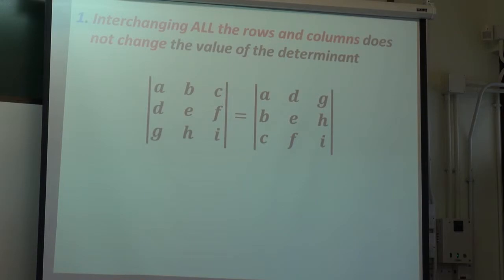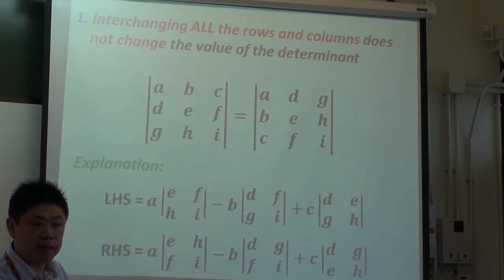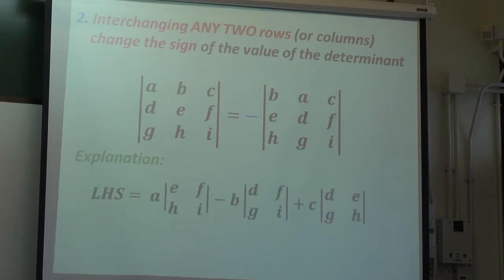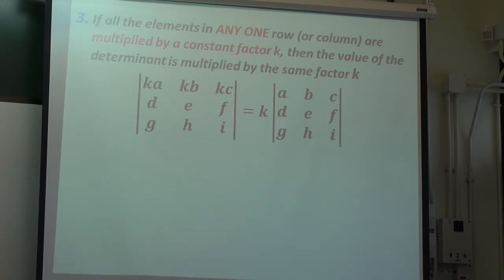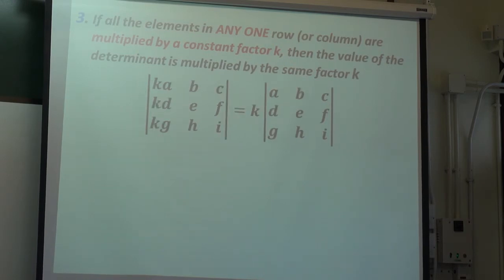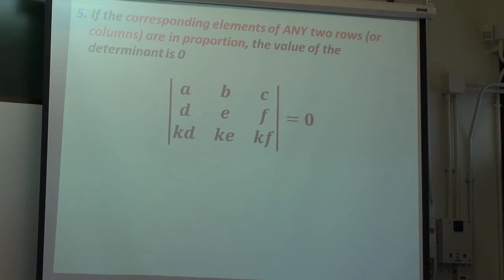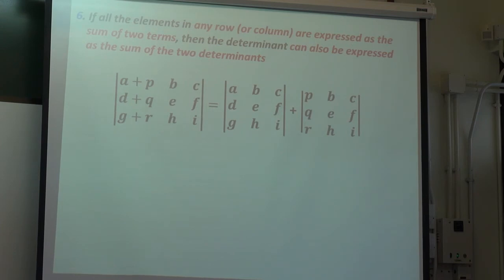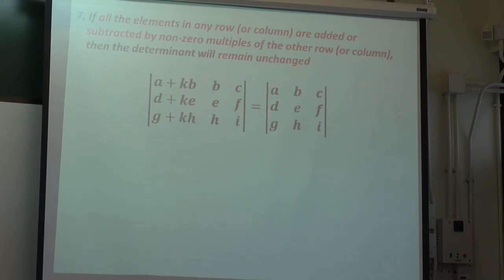Properties of Determinant 1 of 2